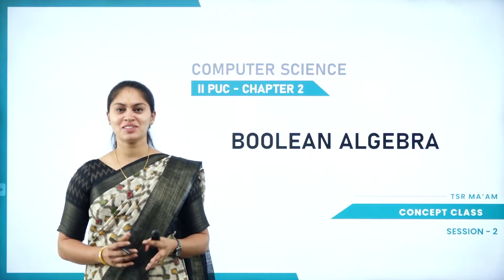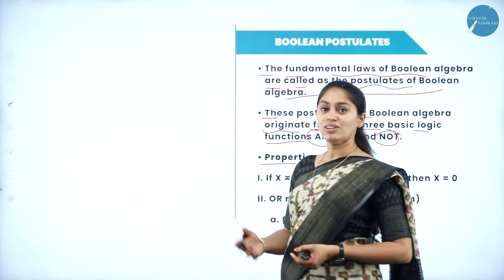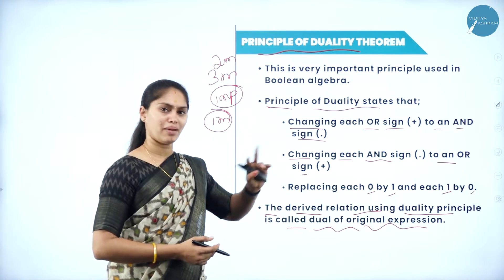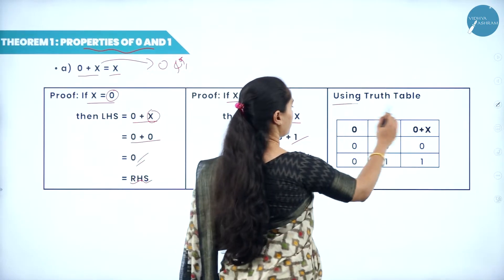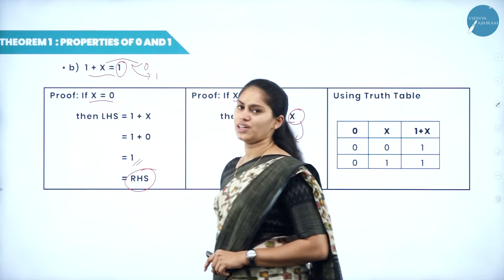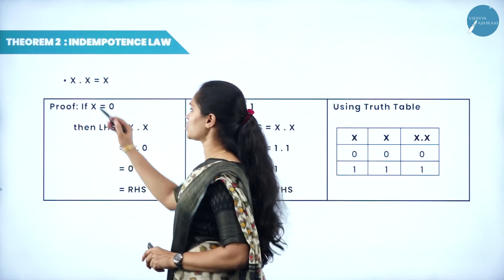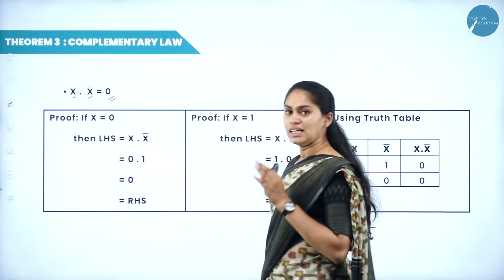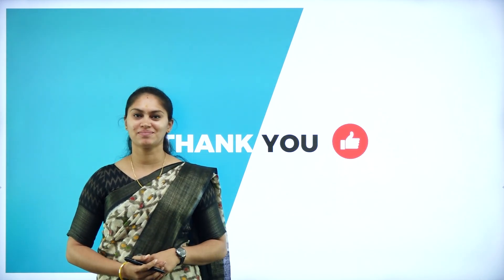DAY 71 | COMPUTER SCIENCE | II PUC | BOOLEAN ALGEBRA | L2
Class : II PUC
Stream : SCIENCE AND COMMERCE
Subject : COMPUTER SCIENCE
Chapter Name : BOOLEAN ALGEBRA
Lecture :  2